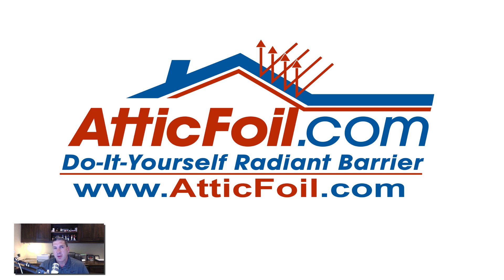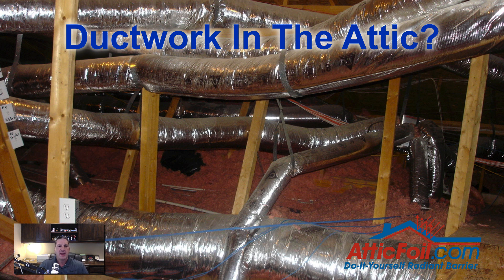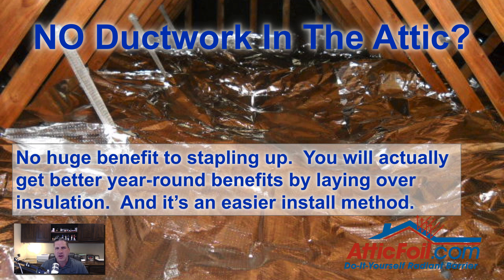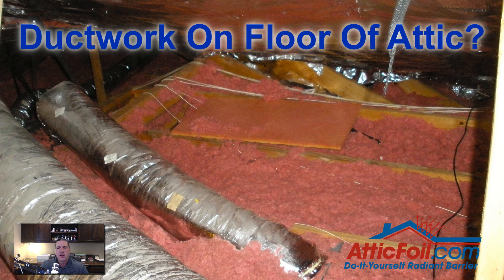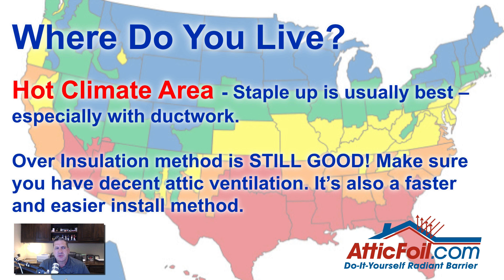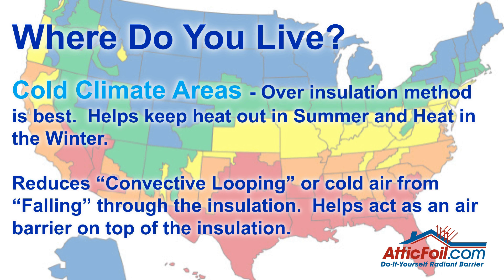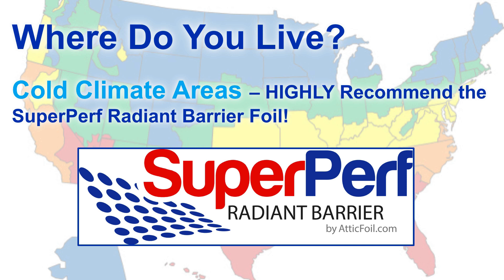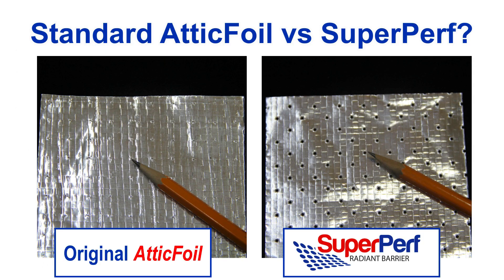Best Radiant Barrier Install Method? - (Should You Staple Up Or Go Over Your Attic Insulation?)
You've heard about AtticFoil brand foil insulation, you've done your research, you've measured and bought your foil and now it's time to install it. But which method is the best one? Should you staple the foil up on the bottom of the roof rafters/trusses? Or should you lay it on the attic floor, over the insulation? You've seen both and aren't sure what's the best way to do it. Watch this video to find out which method is best for your home and why and if you want more info, visit the